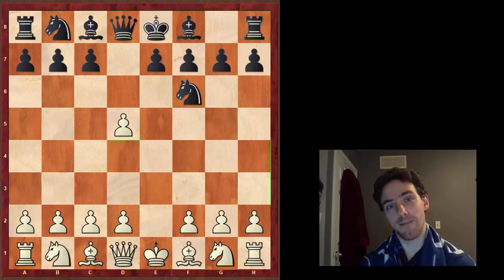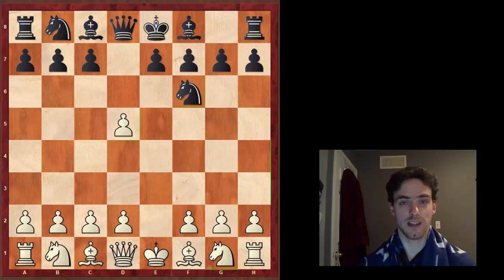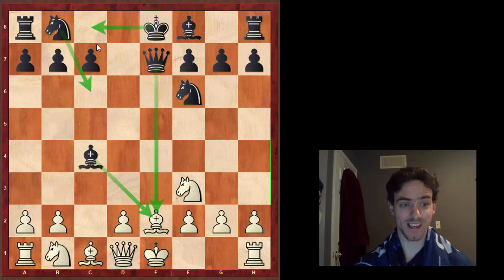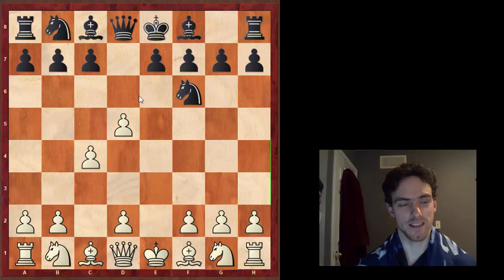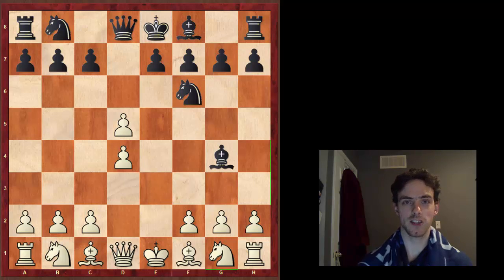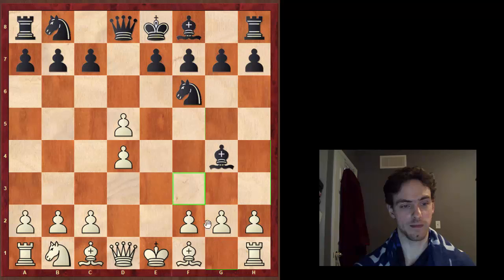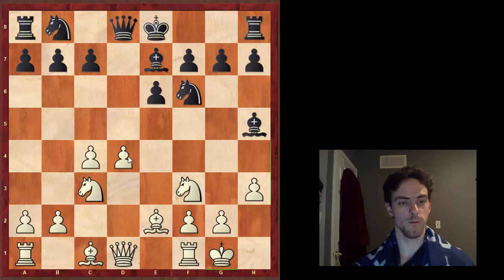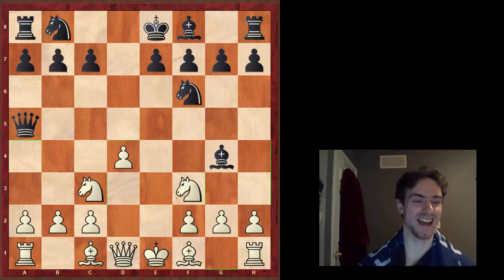Smithy's Opening Survey #8: The Nf6 Scandinavian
A quick look at some typical ideas in the Nf6 Scandinavian.